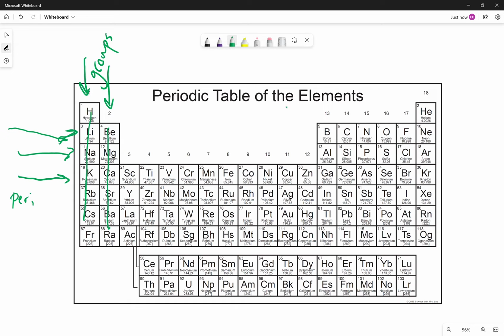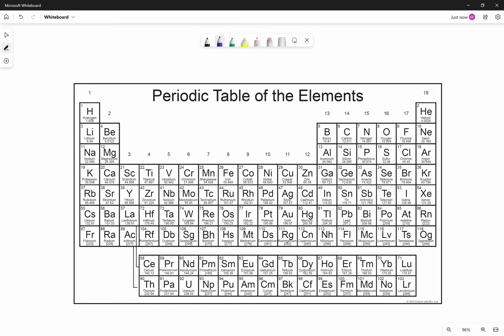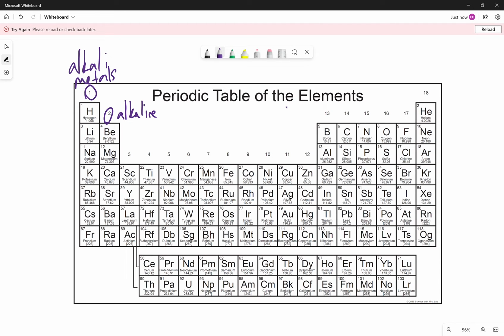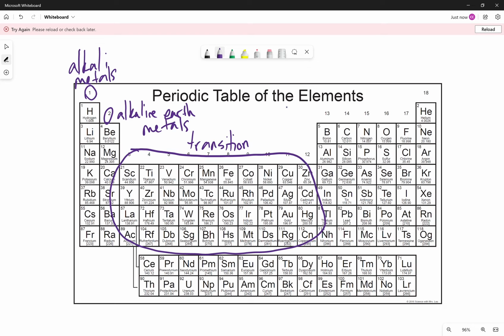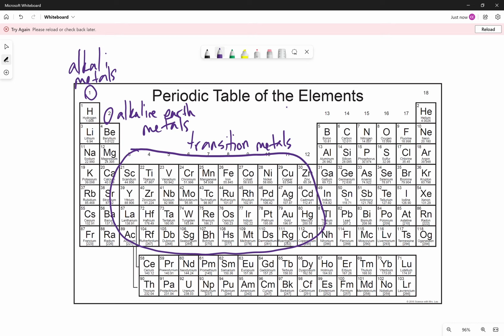Quick Review of Periodic Table Groups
A quick look at how the periodic table is set-up!